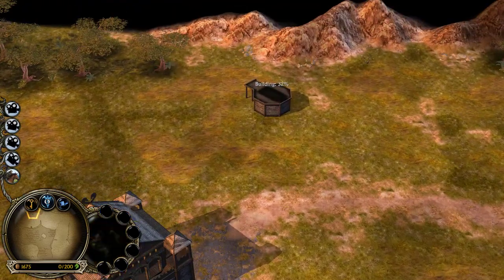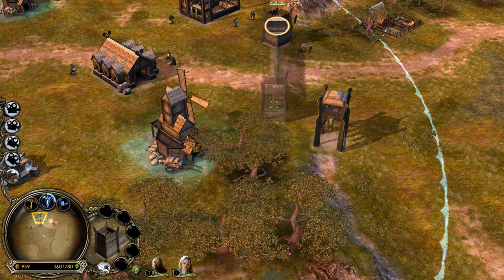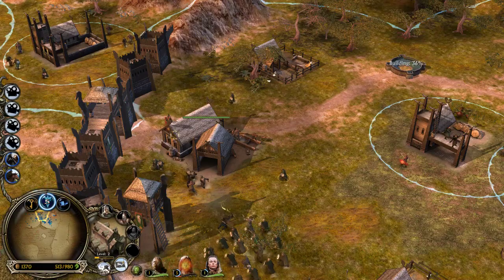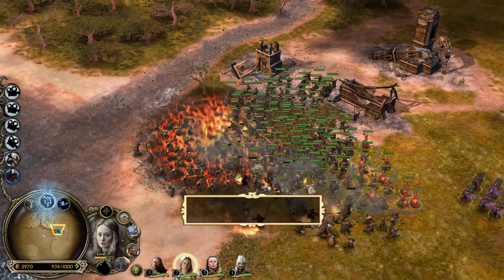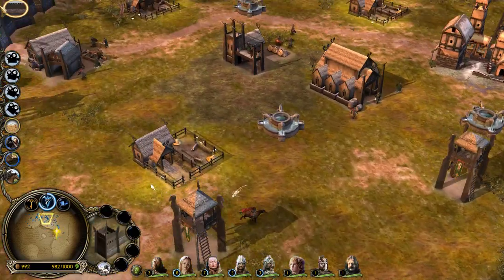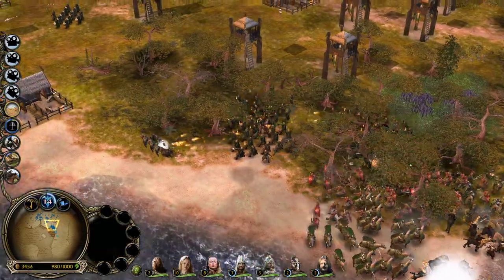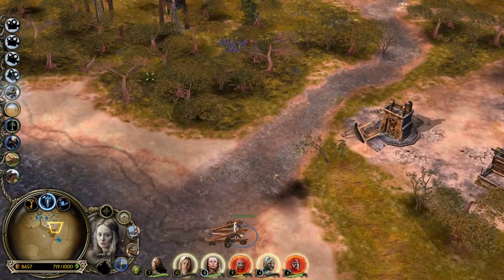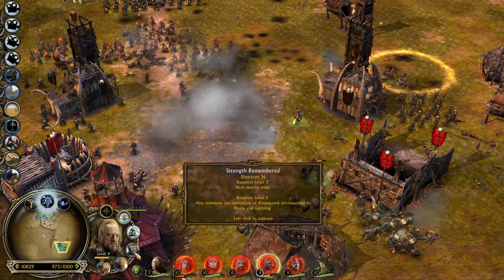Age of the Ring | Guide to Rohan (Kinda) | Battle for Middle Earth 2 | Rise of the Witch King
The guide for Rohan is a little less structured, but it is rohan so... just build windmills for cheap infantry, protect the archers with peasant spam, then get westfolders, good cavalry and Eomer scavenger will set you up to keep doing that over and over again, until either side is defeated.